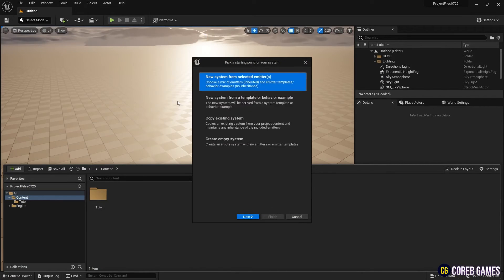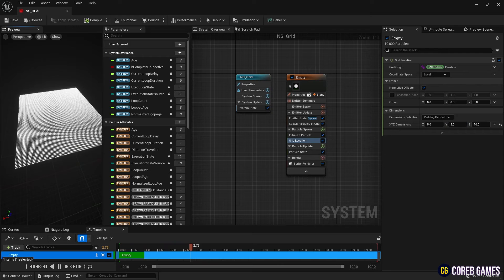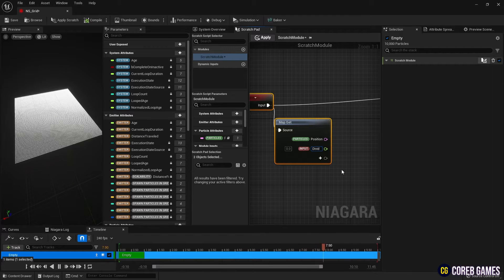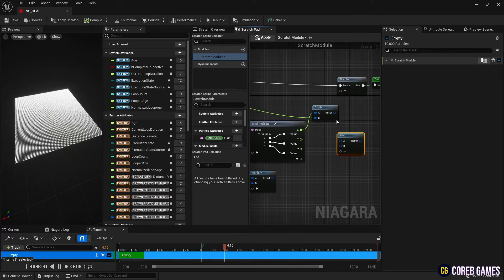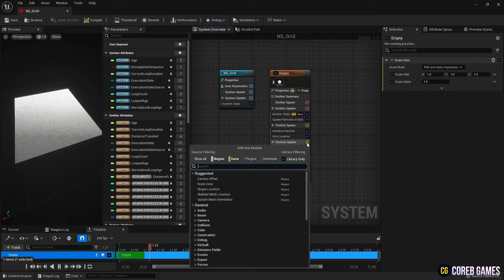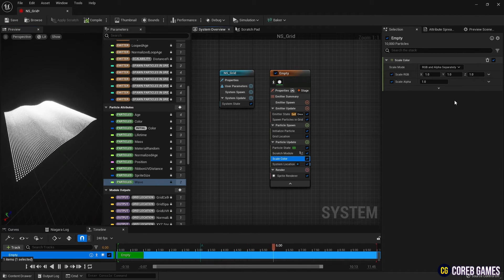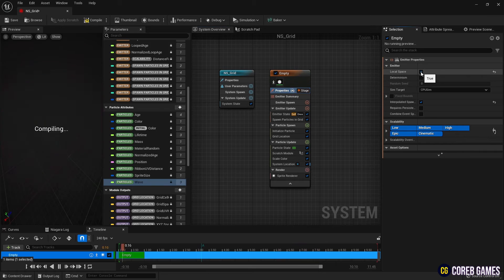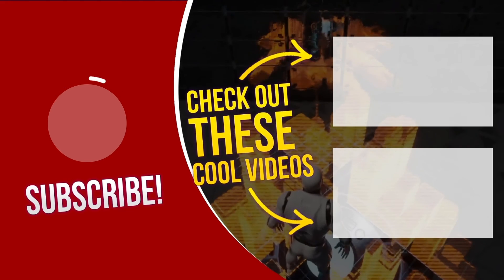UE5 l Learning How To Create Grid Wave Particle Effect l 5-Minute VFX Tutorial l Unreal Engine 5